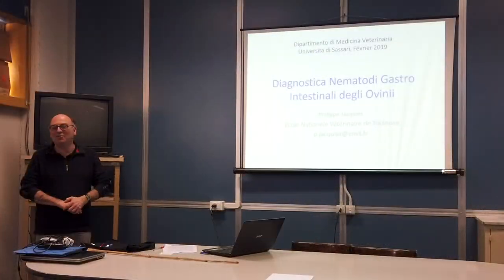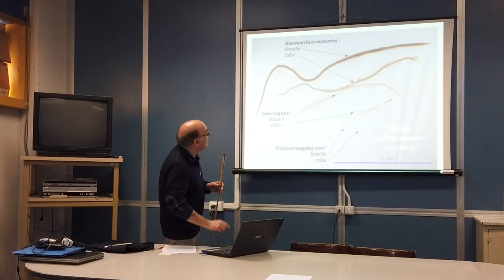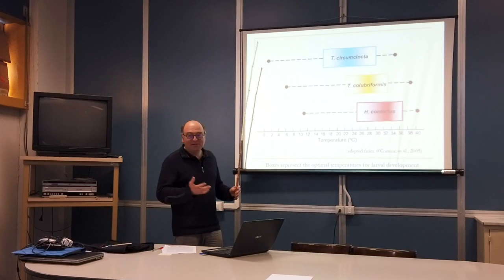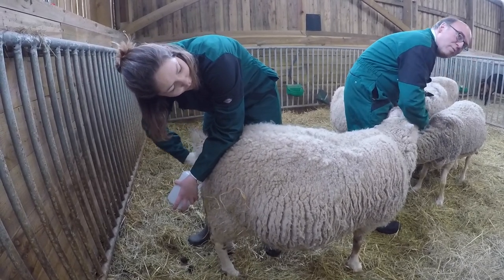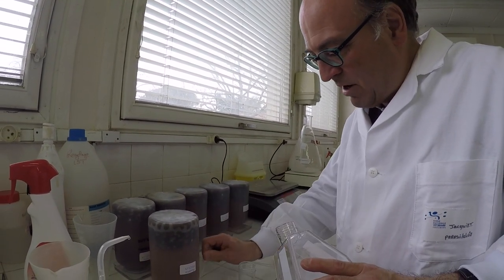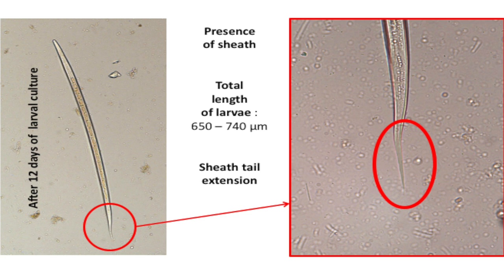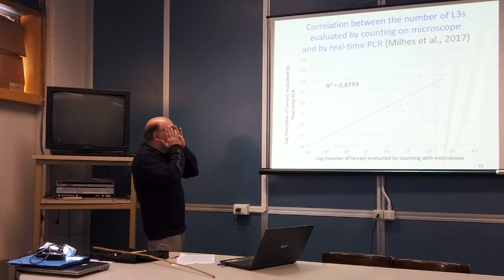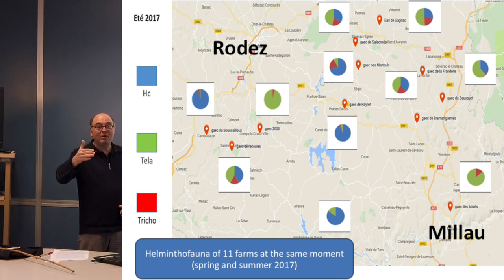Current status for Gastro-intestinal Nematodes diagnosis in sheep - Prof. P. Jacquiet 2019